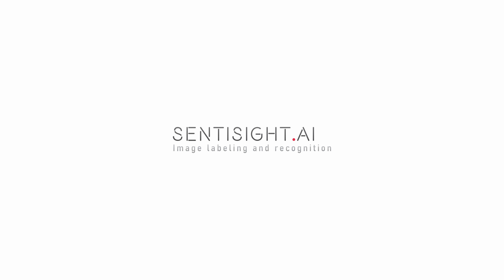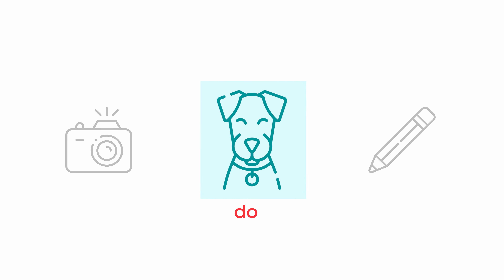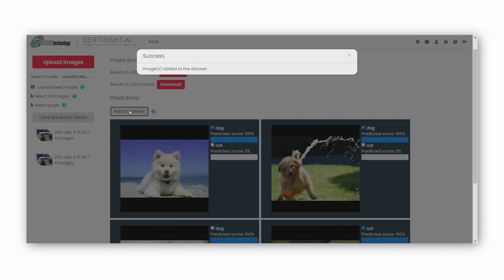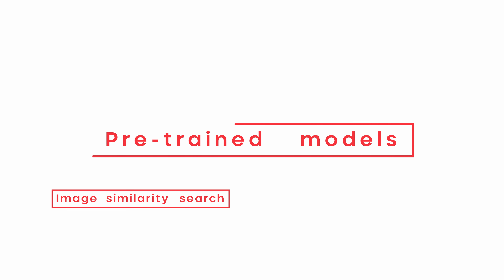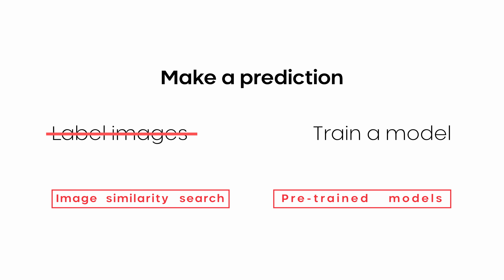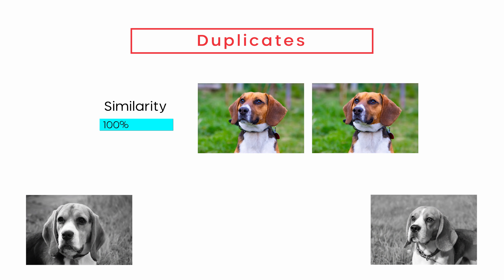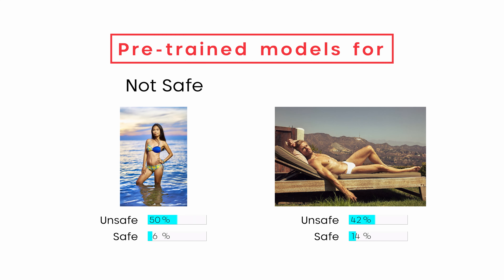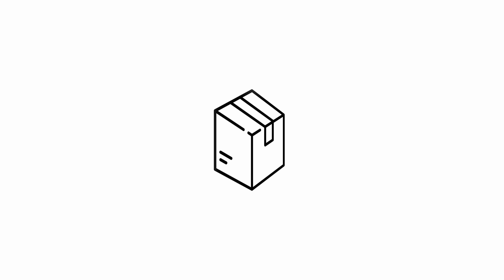SentiSight.ai image labeling and recognition platform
The SentiSight.ai platform offers extensive and powerful image recognition tools that are easy to use, allowing every user to label images, as well as train and deploy their own Image Recognition Models regardless of their understanding and knowledge of AI and deep learning.

Simple for beginners yet powerful for experts, the SentiSight.ai online dashboard enables users to build image recognition models such as Object Detection, Image Classification and Image Similarity Search models.